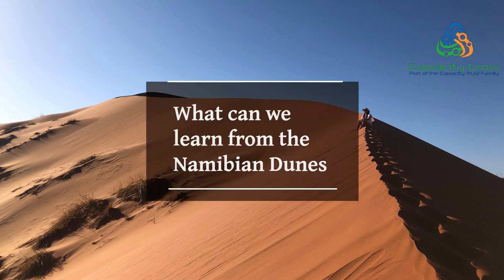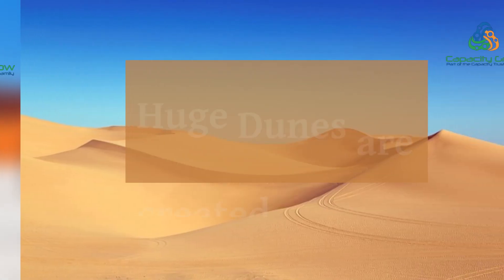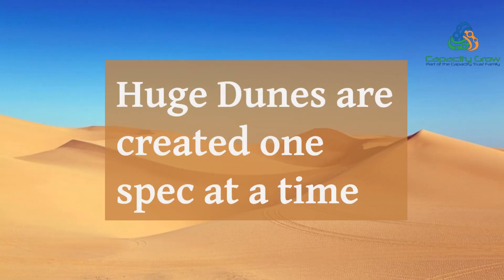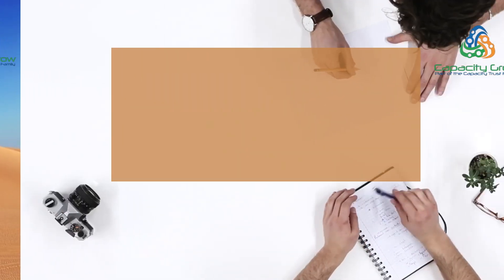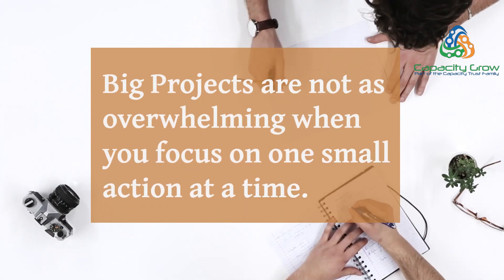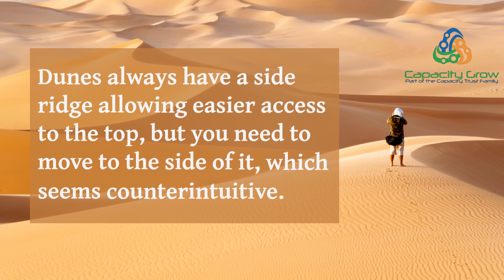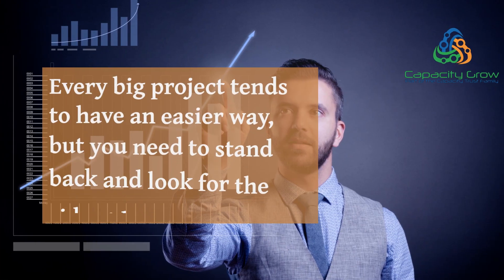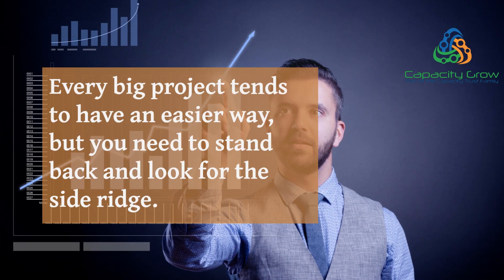Lesson 2 - What do we learn from the Namibian Dunes